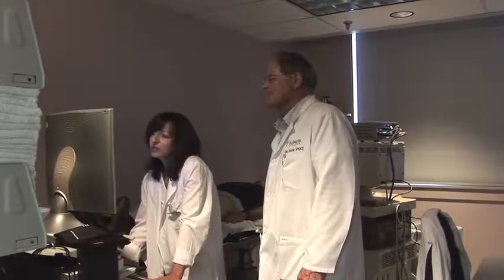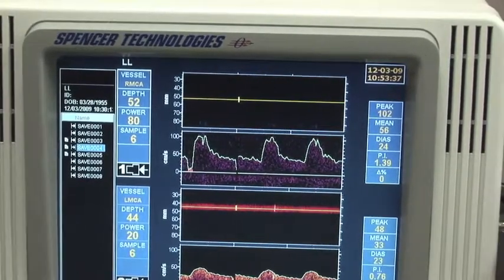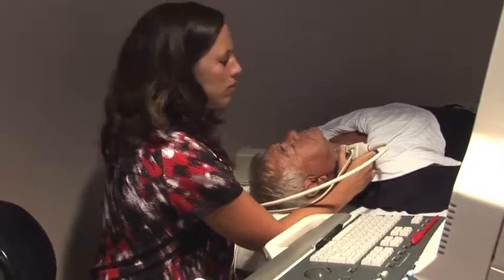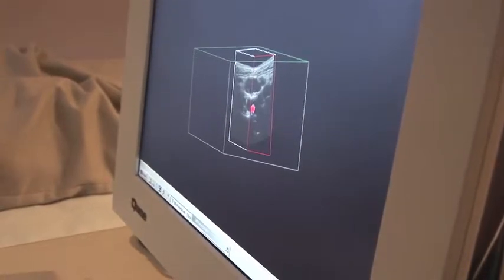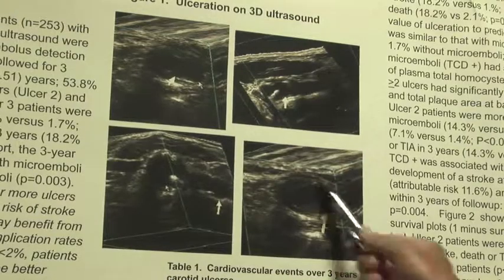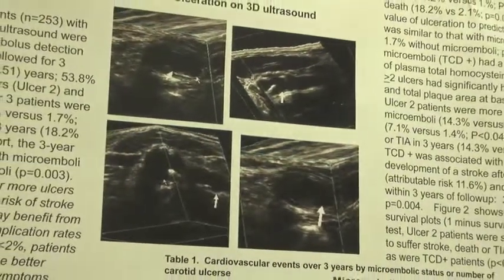Dr Spence Aug 2011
Neurologist Dr. David Spence of The University of Western Ontario's Schulich School of Medicine & Dentistry has shown that using 3-D ultrasound to identify three or more ulcers in the carotid arteries is an effective way to pinpoint the small percentage of patients with asymptomatic carotid stenosis who could benefit from stenting or surgery to prevent a stroke.